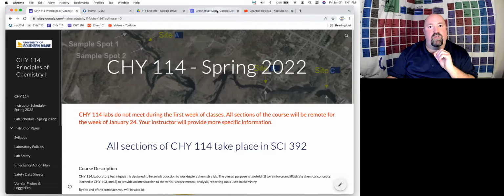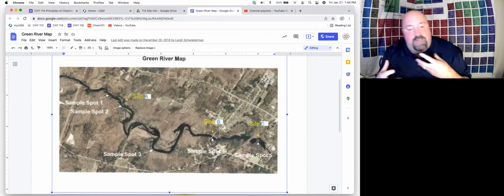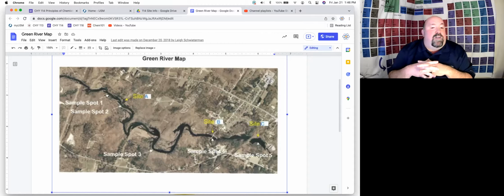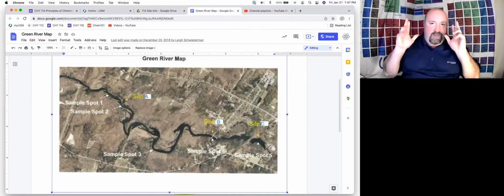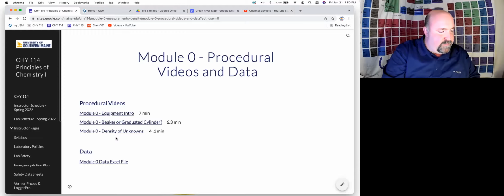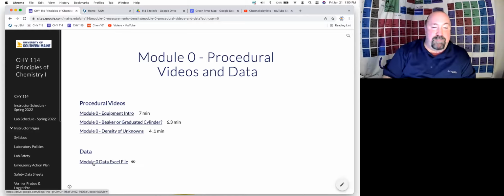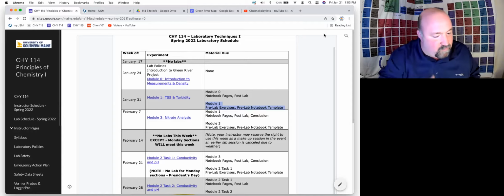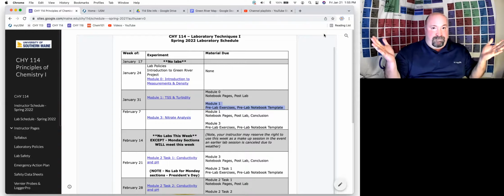114 S22_Green River_Mod 0